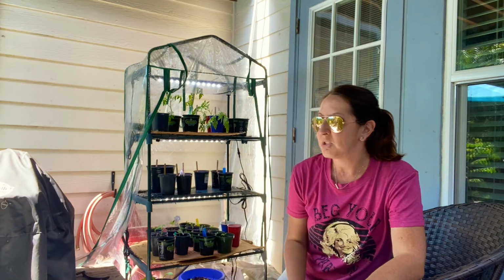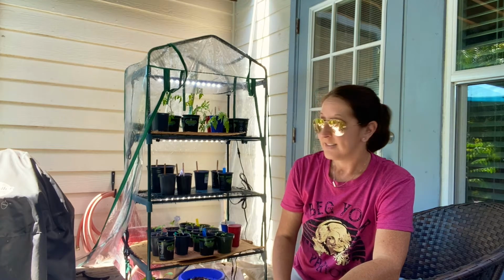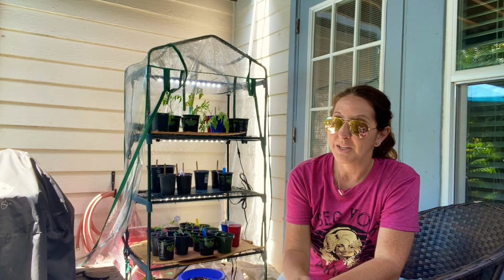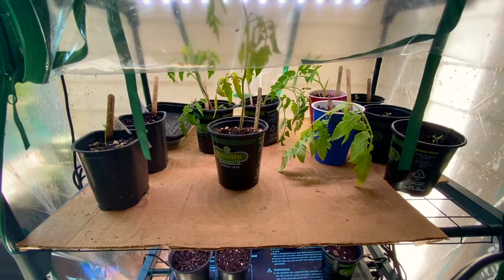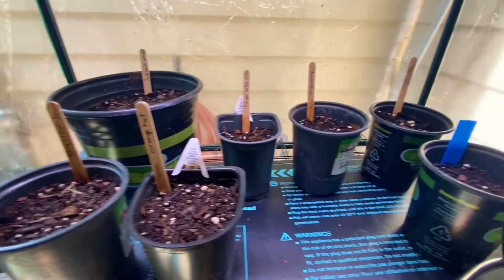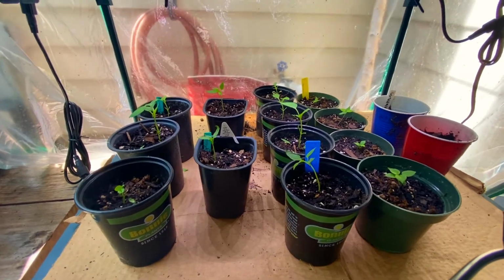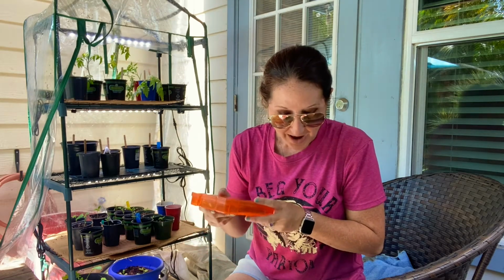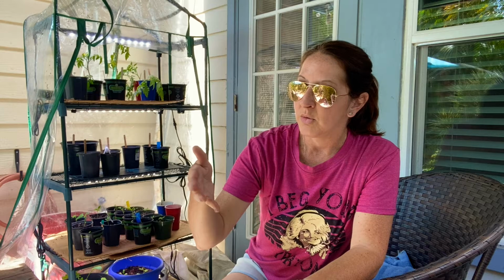Single Seed Challange and Greenhouse update